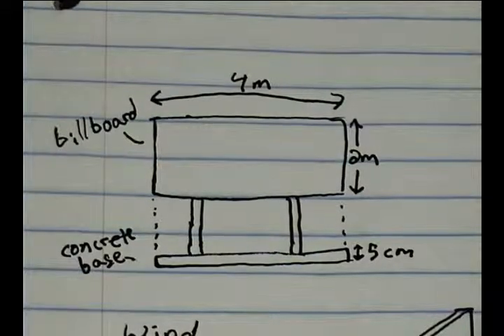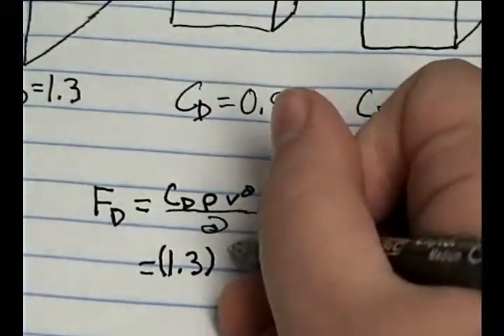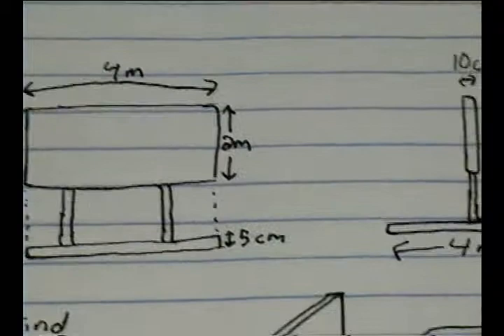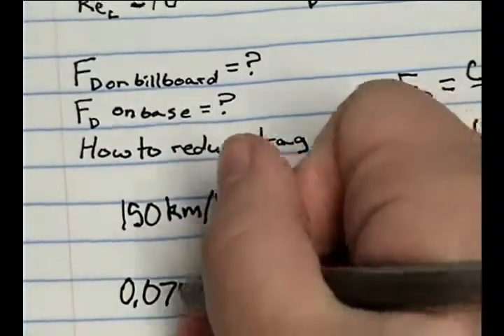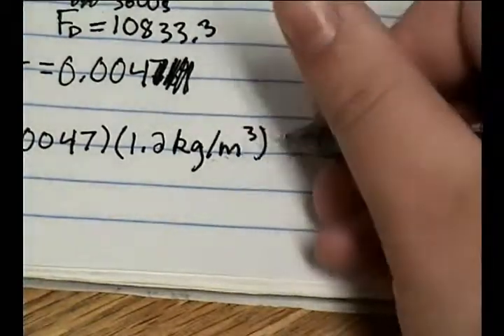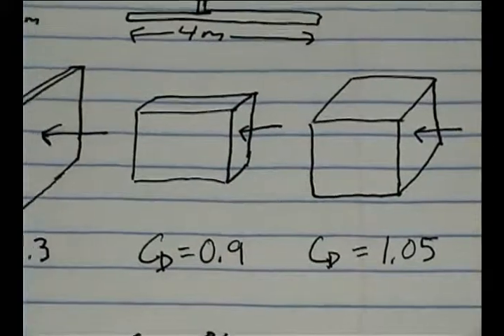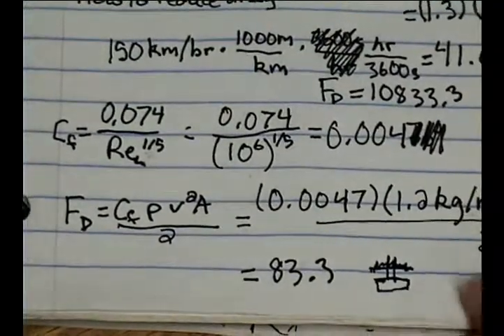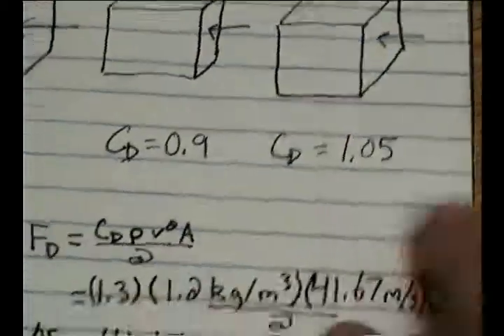Drag Force on a Billboard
Extra Credit Assignment for ENGR 225: Thermodynamics, Fluid Dynamics, Heat and Mass Transfer .  Enjoy.